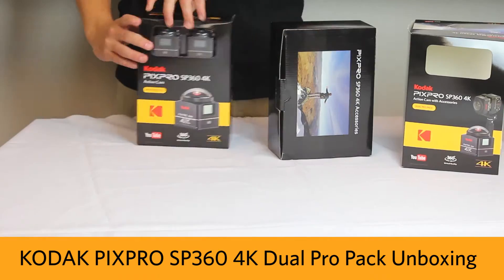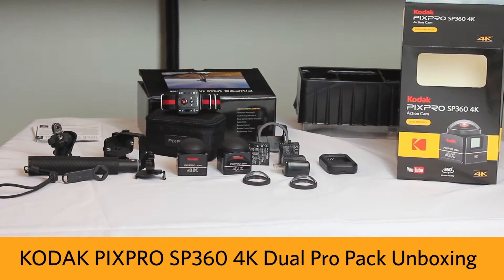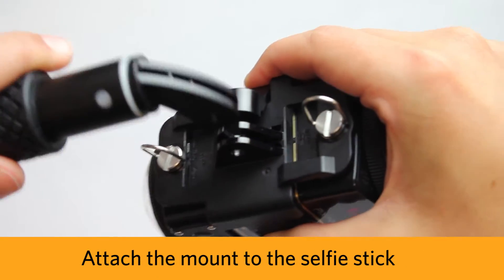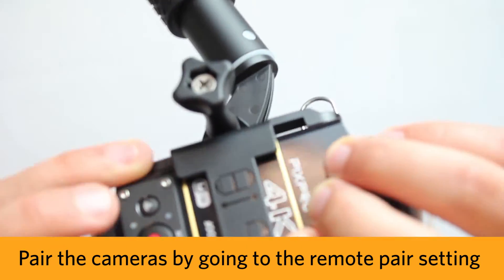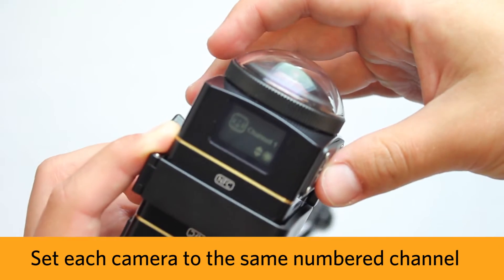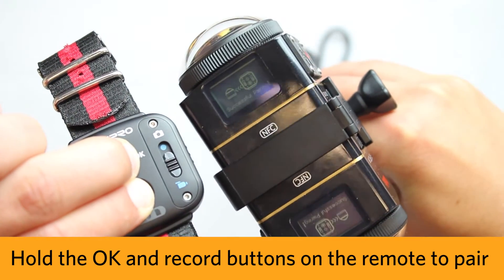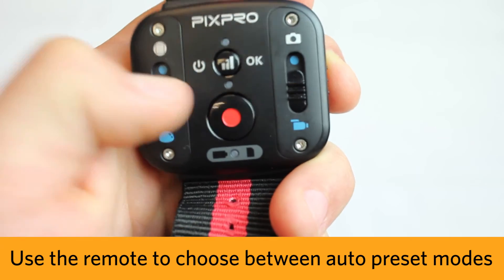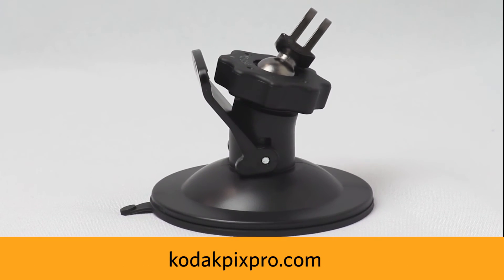SP360 4K: Dual Pro Pack Unboxing & How To Start Shooting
See what you get with your purchase of the KODAK SP360 4K Dual Pro Pack. Learn how to assemble the cameras, sync them together for full 360° video capture and easily start shooting your own footage!